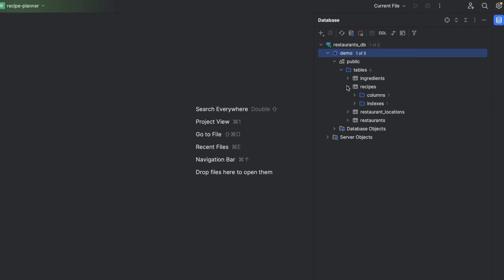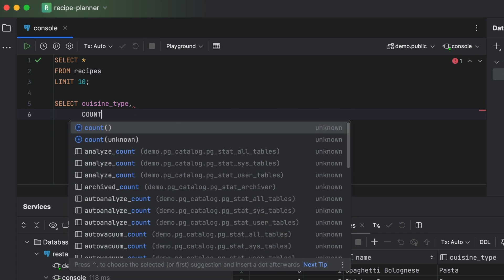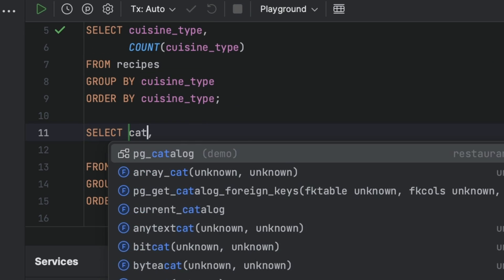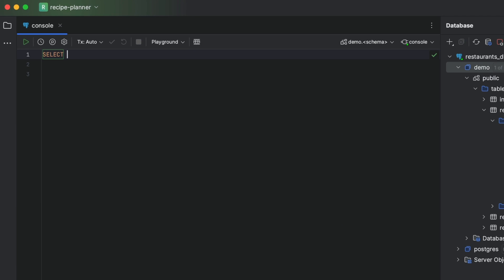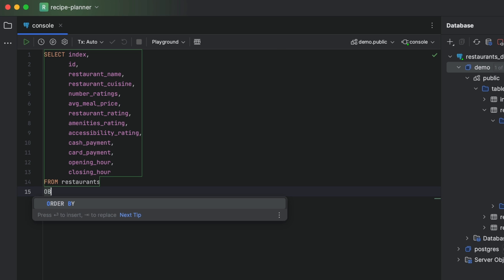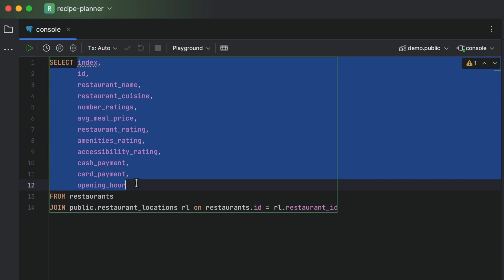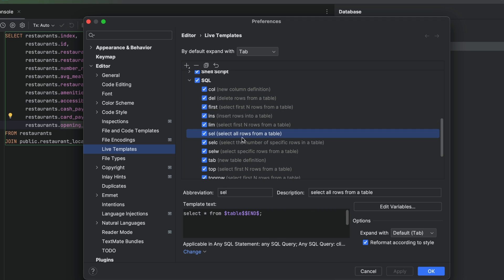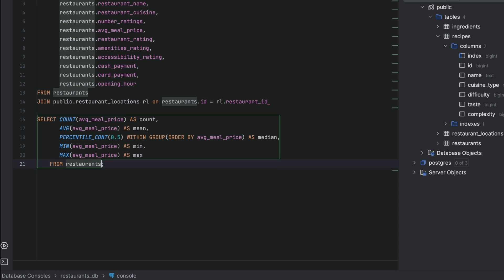Faster SQL Queries in PyCharm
Want to take your SQL query speed to the next level? This video will explore how PyCharm can help you achieve faster SQL queries. Learn SQL tips and SQL optimization techniques as we delve into query performance and utilize live templates for SQL automation.

Discover how features and productivity enhancements can make SQL techniques more efficient. This tutorial covers SQL optimization tips, improving query speed, and harnessing the power of PyCharm for faster and more productive database work.